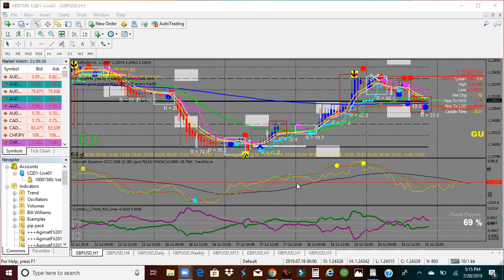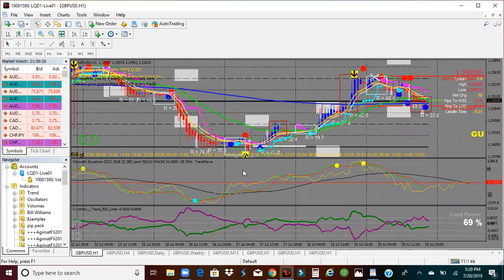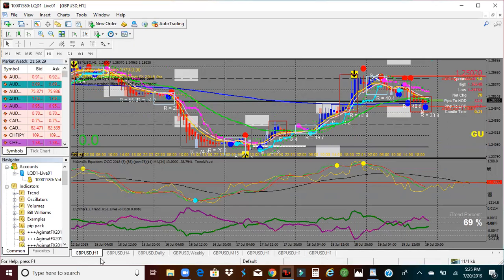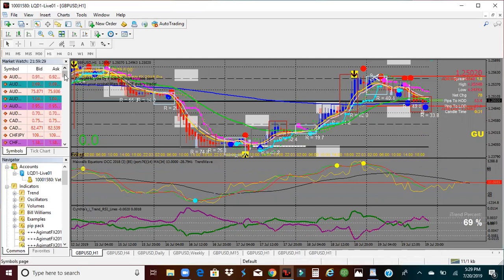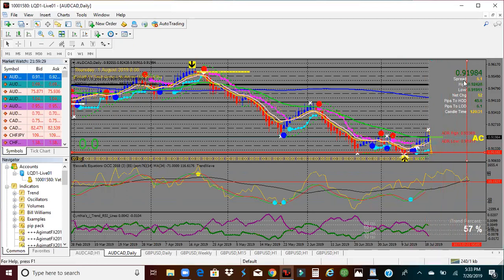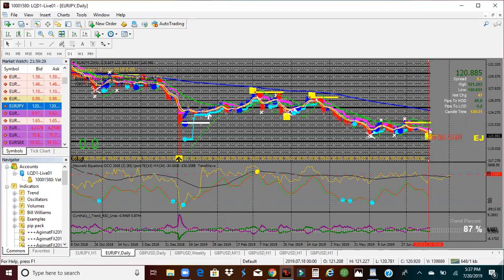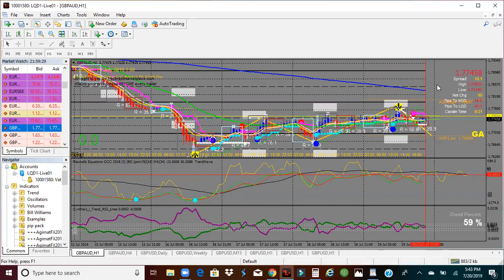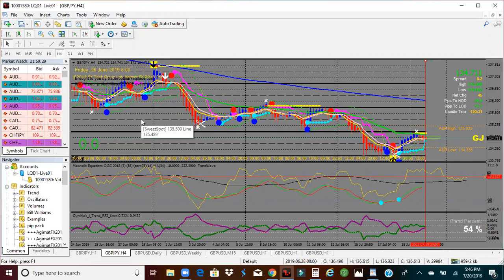GBPUSD, AUDCAD, EURJPY, GBPJPY Chart Analysis of the markets